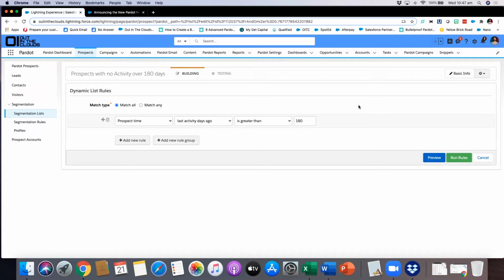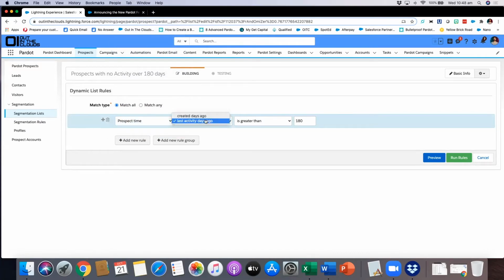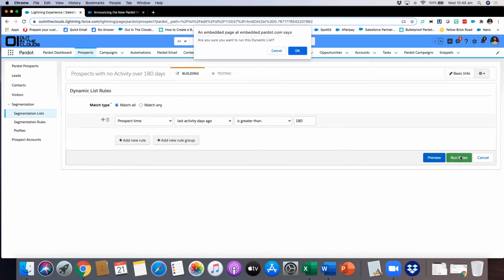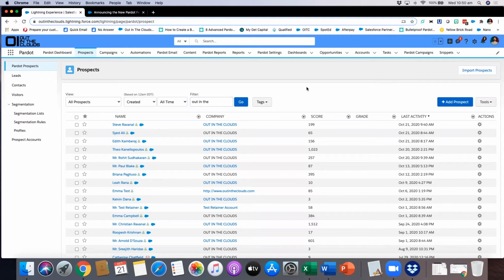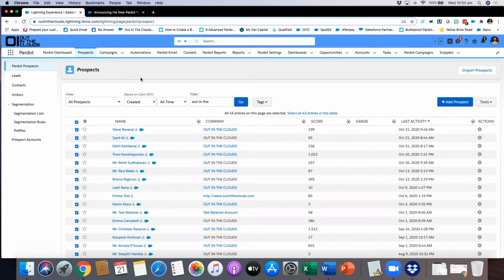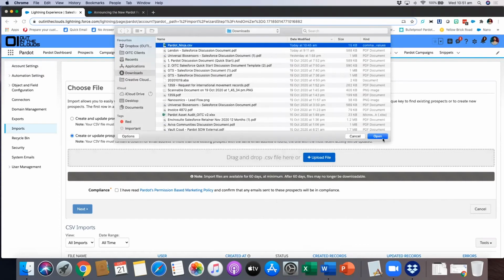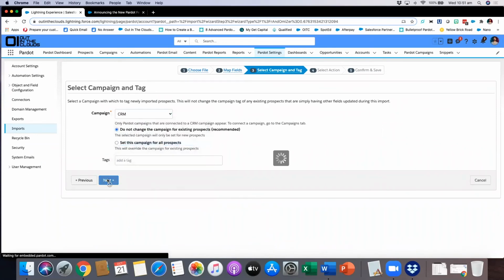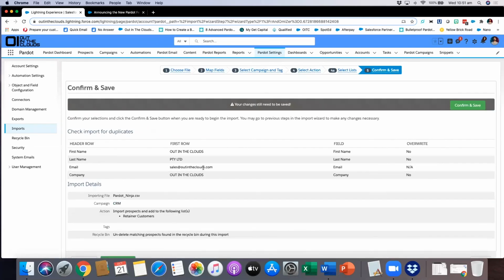How to keep your Pardot database size under control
Are you looking for a way to limit the number of prospects you have in your Pardot database so you are only focusing on those most engaged with your business? In this episode of Pardot Ninja, OITC CEO Theo Kanellopoulos leads us through his helpful trick to combat the limit of mailable contacts you can have in the system at any time.